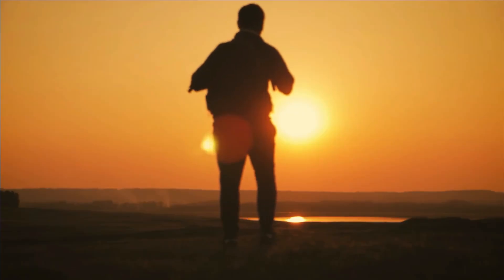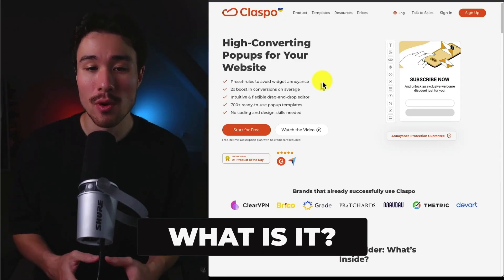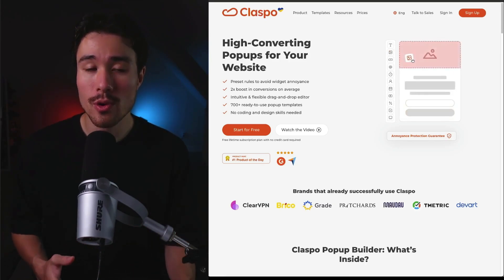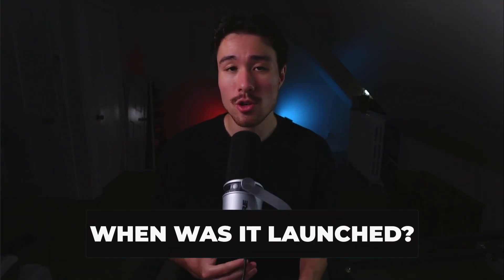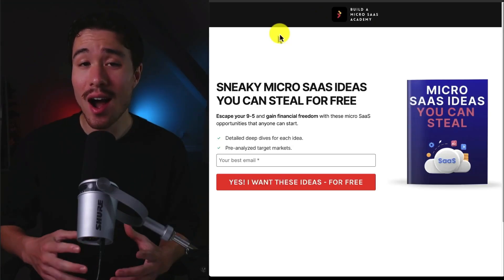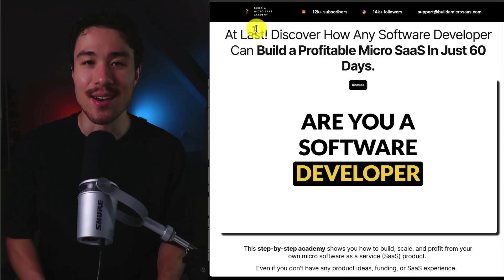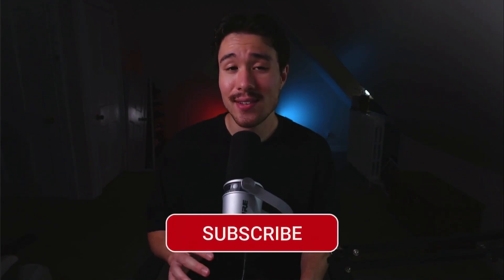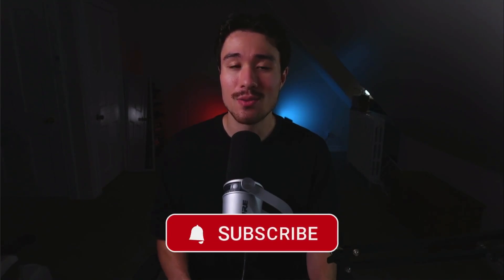"Free" SaaS Was #1 Product Hunt of the Day...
Welcome to SaaS University! In today's video, we take a closer look at how a bootstrapped SaaS company is making a mark in the crowded market of popup builders. Learn the compelling story of Claspo, a company that is competing head-to-head with established giants through innovative solutions and a unique approach.

Drawing from an insightful interview on Founder Reports, we explore how Claspo differentiates itself in the competitive landscape of popup builders. Discover the key strategies and features that have helped Claspo carve out a niche and attract a loyal customer base.

In this video, you'll learn:
- The competitive challenges in the popup builder market and how Claspo overcomes them
- Unique features of Claspo's popup builder that set it apart from the competition
- Success stories from businesses using Claspo to boost their marketing efforts
- Insights into the benefits of bootstrapping and maintaining flexibility in SaaS development

Join us to discover how this bootstrapped SaaS is redefining the popup builder space!

💻 SaaS Boilerplates